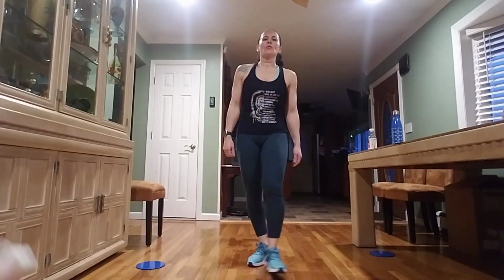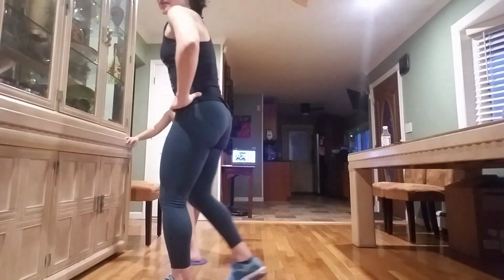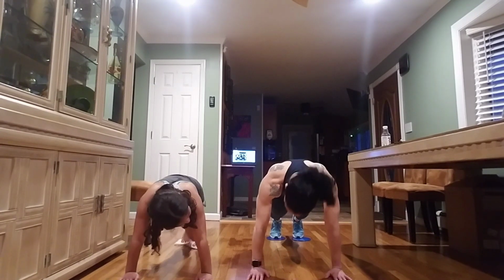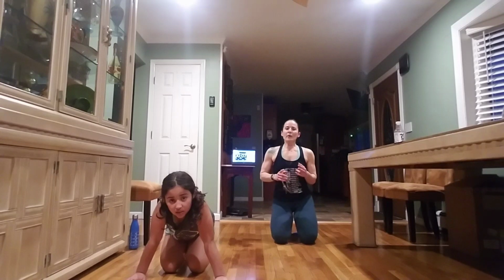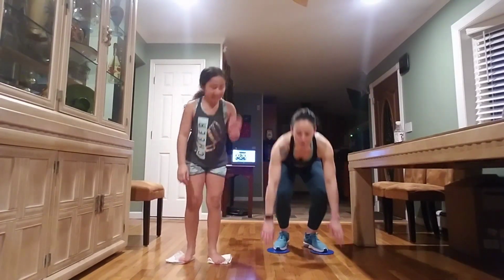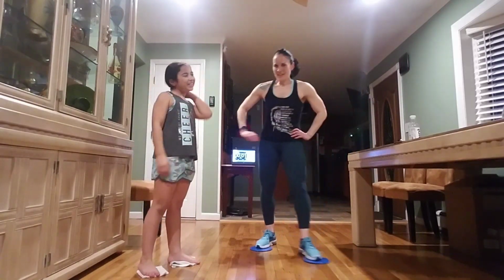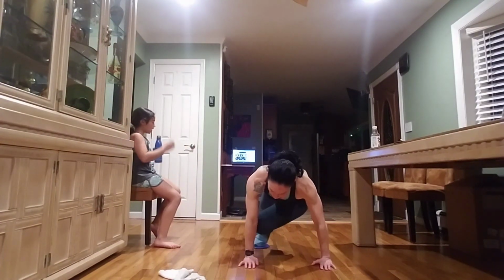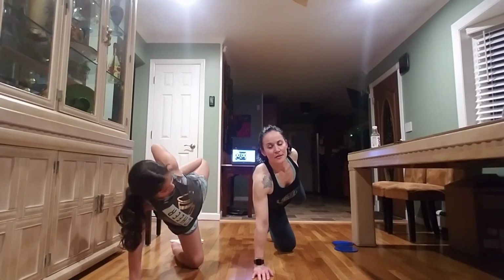Mother Daughter Gliders